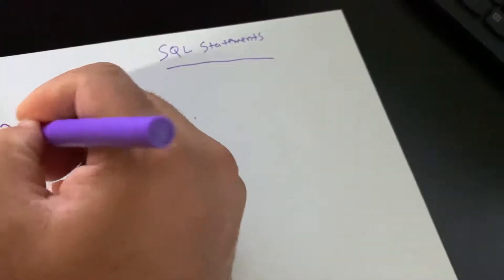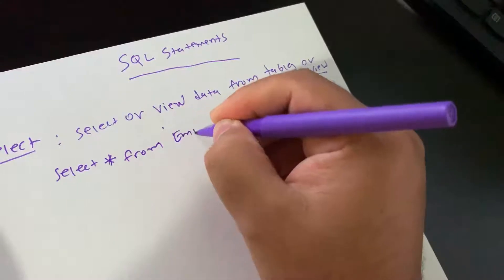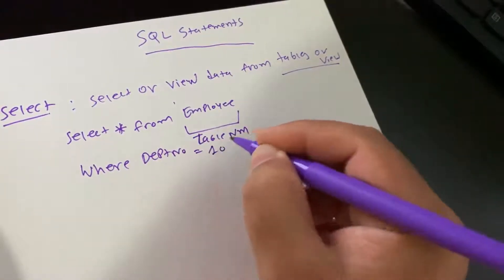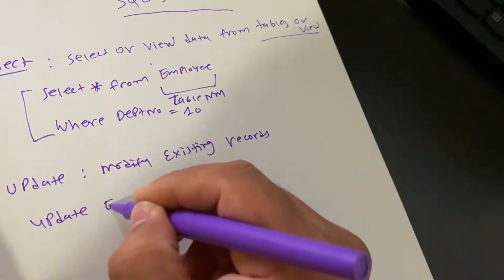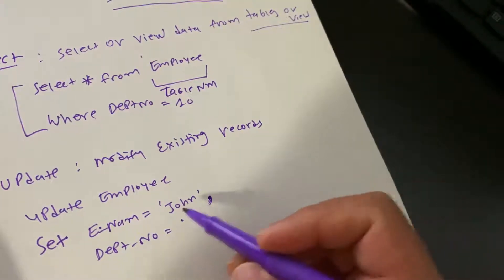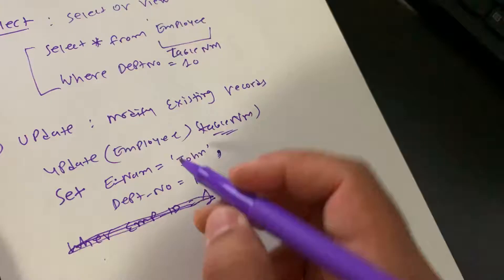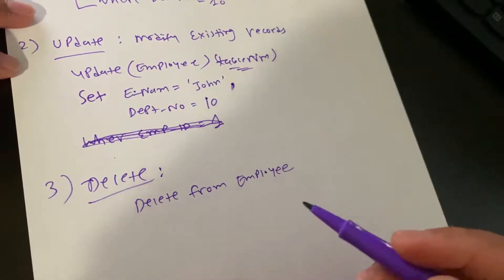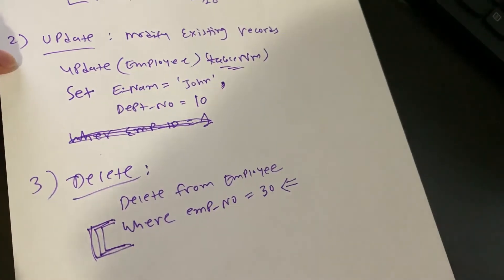Learn important SQL Commands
Important SQL Commands, Select, update, delete...

Got any questions about informatica interview? Ask me in the comment section below.
Why should you watch my channel?

Informatica is the market leader in the ETL segment. I am working as senior ETL developer for 10+ years in North Carolina, USA  and want to help and share realtime and scenario based tutorial to prepare for interview.

If you are fresher or already working but looking to refresh SQL, Informatica, ETL, Data warehousing concepts for interview.